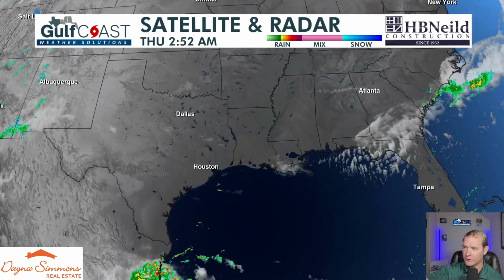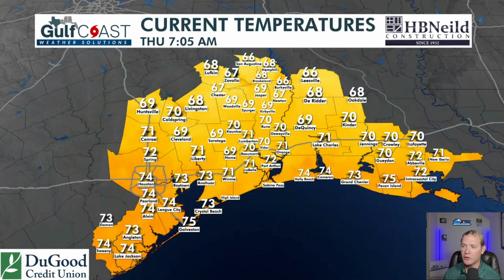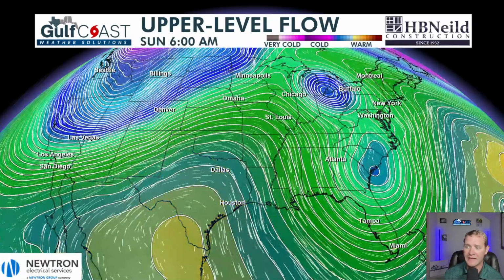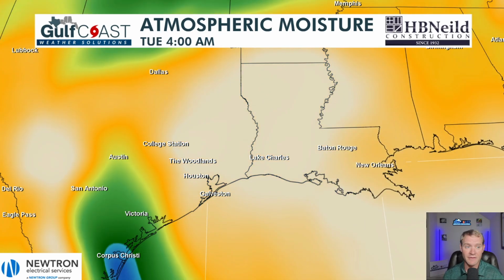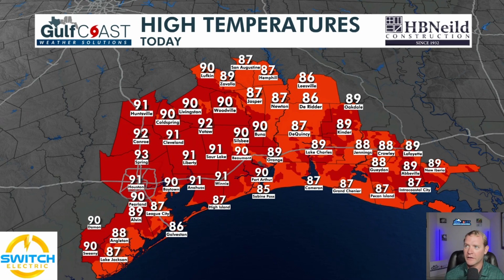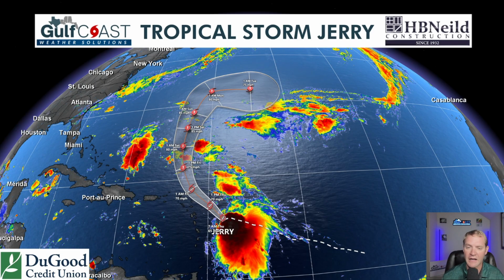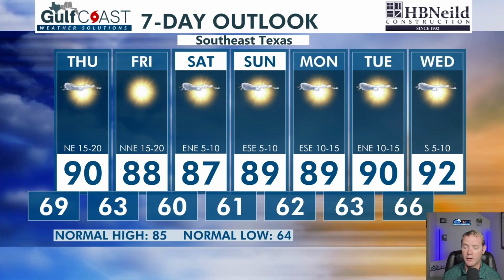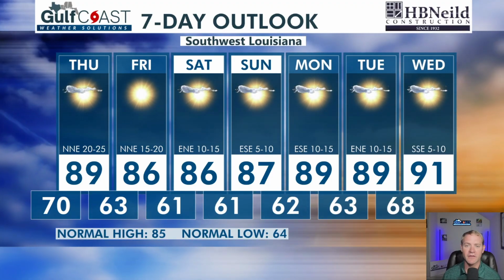Thursday Morning Update: With Meteorologist Johnny Ray Lively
Thursday Morning Update: With Meteorologist Johnny Ray Lively Lower humidity and cooler nights are on the way, but brings elevated fire weather conditions too!

✅ Stay Updated
Live radar, alerts, tropical coverage, and local forecasts across the Gulf South.